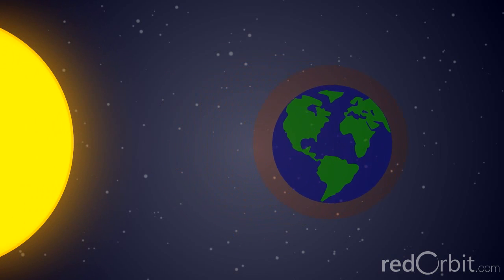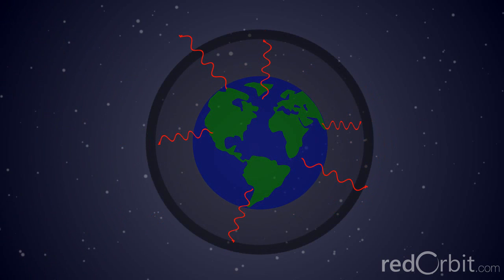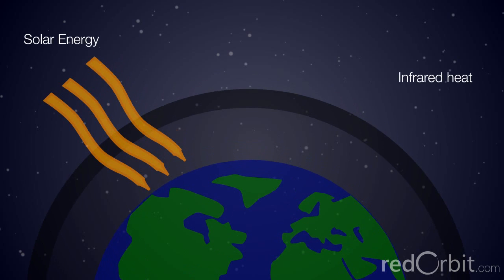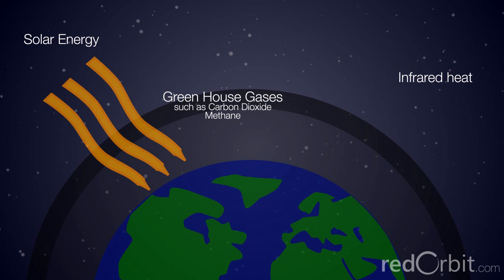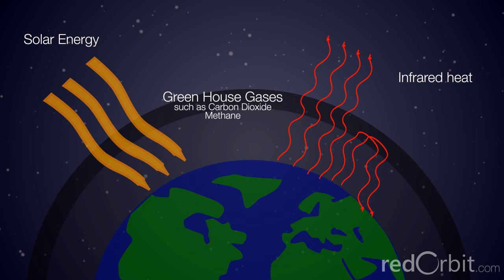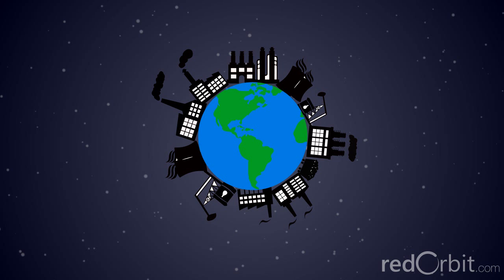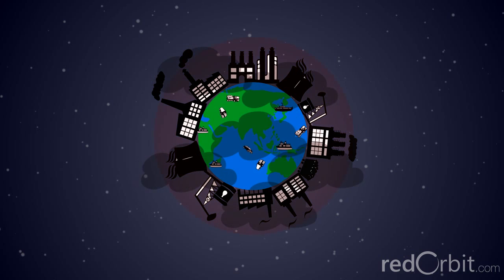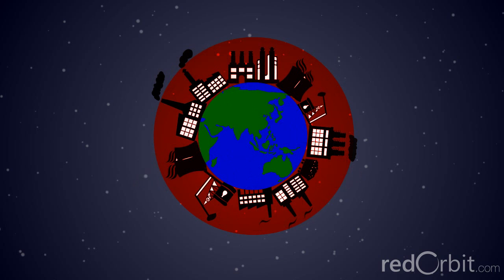What is Global Warming?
What are the Physics behind Global Warming?

The observed global warming on Earth is a manifestation of the Second Law of Thermodynamics. The Earth operates like any heat engine. Input heat from solar radiation and exhaust heat, in this case terrestrial radiation, largely determine the operating temperature or "global surface temperature". Over geological periods this heat exchange reaches equilibrium and the temperature is stable. If the input heat increases or the exhaust heat decreases the temperature rises and vice versa. Natural processes over geologic time have changed the input and affected both output heat and outside temperature.

In the present era the quantity of exhaust heat is being rapidly restricted by the greenhouse effect; consequently, the earth's temperature must rise to reach equilibrium. How much higher it must rise depends on human activity, many pose. The input heat, the solar energy received,  is a function of solar activity and oscillations in characteristics of the Earth's orbit. The quantity of exhaust heat, terrestrial radiation, is largely a function of the presence of certain gases in the atmosphere that absorb outgoing infrared radiation. This is known as the greenhouse effect. The greenhouse effect is due to the differential absorption of certain wavelengths of solar as compared to terrestrial radiation.

The solar energy reaching the surface of the Earth is concentrated in short wavelengths, which can easily penetrate the greenhouse gases, such as Carbon Dioxide and Methane. The Earth, however, is cooler than the sun and it radiates its heat in the form of energy in the far infrared range. These longer wavelengths are partially absorbed by the greenhouse gases and some of the solar heat is returned to planet Earth.

At a certain temperature these processes are in equilibrium and the surface temperature of the Earth is stable. However, if more greenhouse gases are put in the atmosphere the amount of trapped terrestrial radiation increases, leading to an increase in global temperature.

Currently the heating effect of extra greenhouse gases, since the start of the industrial revolution, from the mid 1700's to the mid 1800's, is equal to about one watt per square meter. That means the recent period has recorded parallel increases in concentration of carbon dioxide and the average global temperature. As more greenhouse gases are put into the atmosphere the temperature will increase further. There are certain effects of a warmer Earth which could accelerate the process, even if no more greenhouse gases are put into the atmosphere.

We respectfully credit CK12.org.  Those who provide Open Source, educational information need your support!